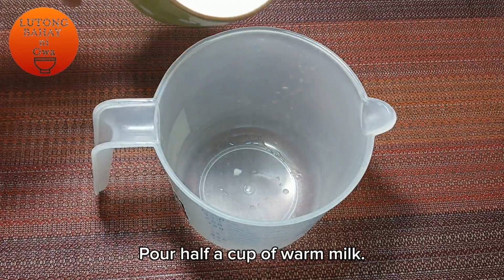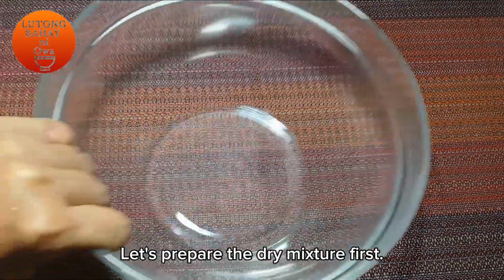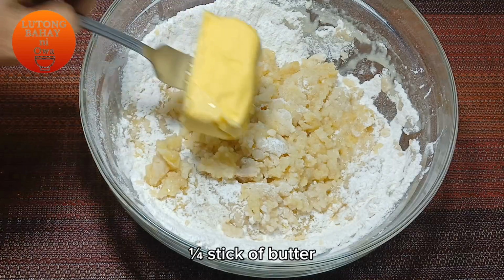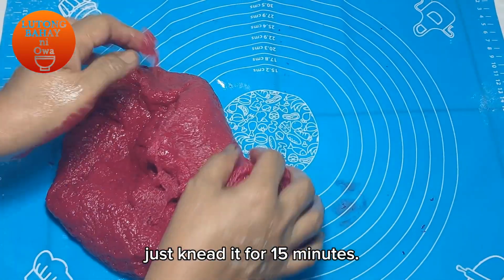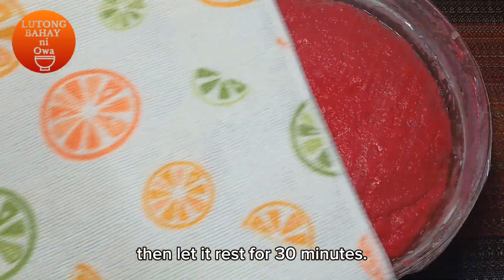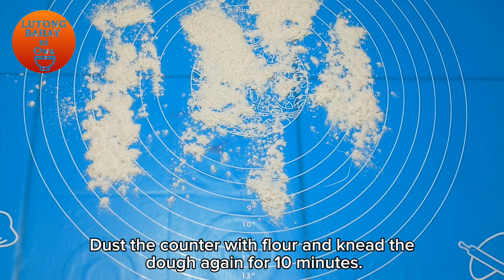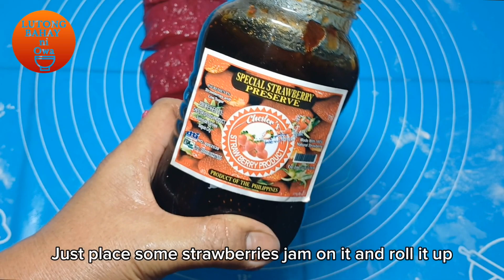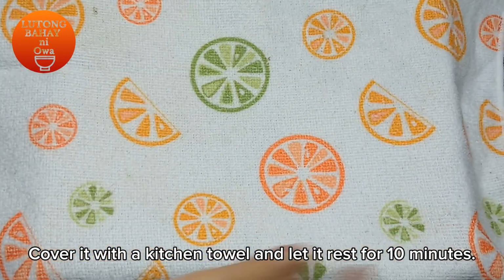Traditional Pandesal Recipe: Filipino Breakfast Bread || Strawberry Pandesal || Red Pandesal || Buns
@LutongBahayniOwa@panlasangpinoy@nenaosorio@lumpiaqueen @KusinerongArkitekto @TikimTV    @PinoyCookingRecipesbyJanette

Pandesal is a traditional Filipino bread roll characterized by its soft, fluffy texture and slightly sweet taste. Typically enjoyed for breakfast or as a snack, it is often served warm with butter, cheese, or jam. The dough is rolled in breadcrumbs before baking, giving the rolls a distinctive, lightly crispy crust.

Ingredients
All-purpose flour - 4 cups
Active dry yeast - 2 1/4
teaspoons (1 packet)
Granulated sugar - 1/2 cup
Salt - 1 teaspoon
Warm water - 1 1/4 cups (about 110°F)
Vegetable oil - 1/4 cupBreadcrumbs - for coating